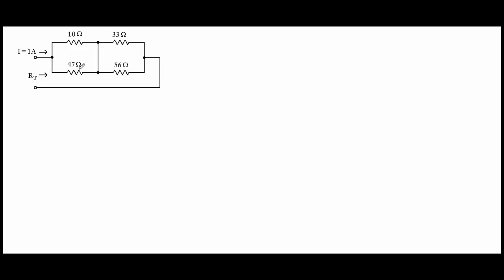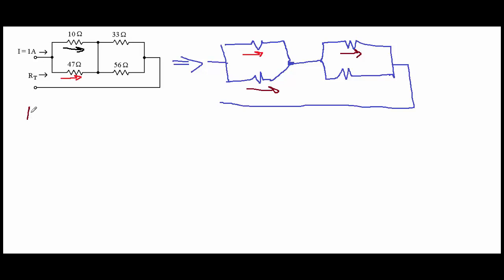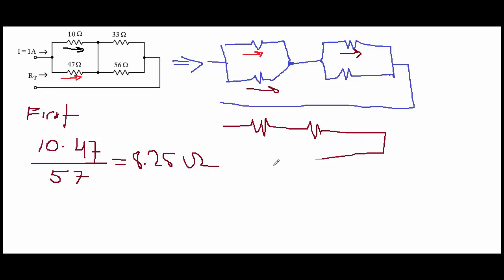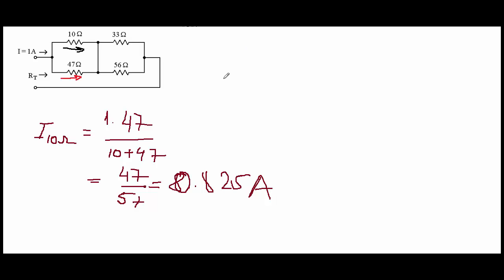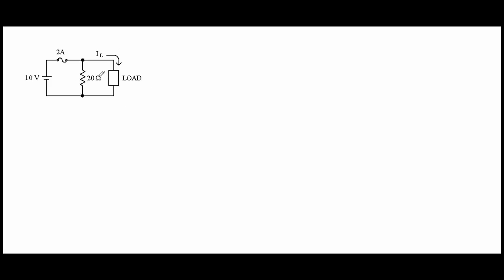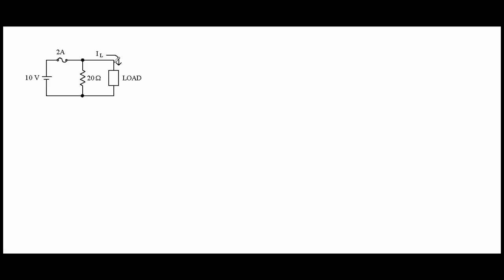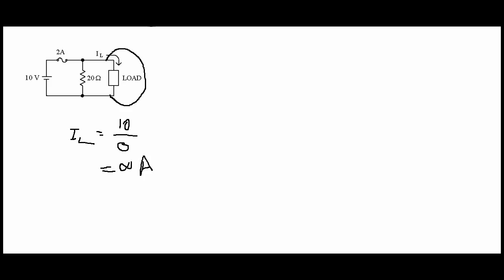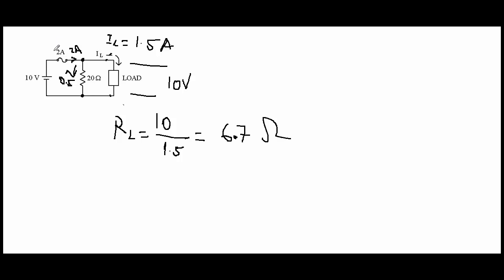9 - Examples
ENS203 -  Electirc Circuits 1 at the International University of Sarajevo
Short webcasts to give students hints about the labs and other material which is covered during the course.
Video 9; Examples